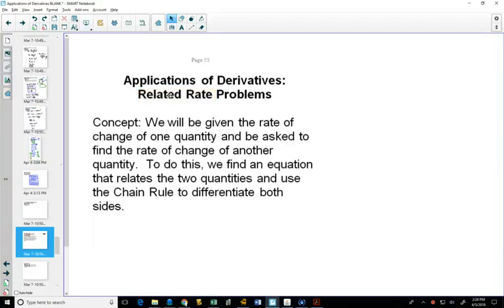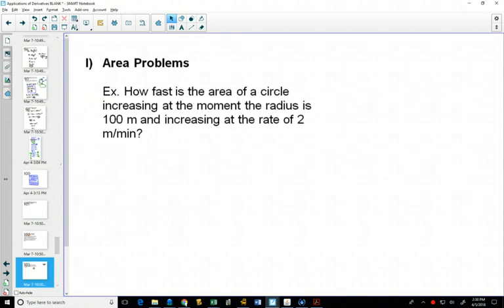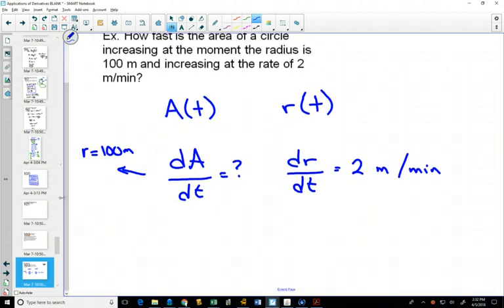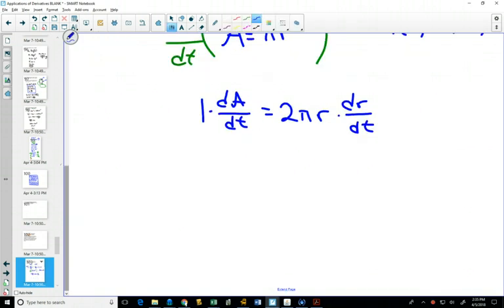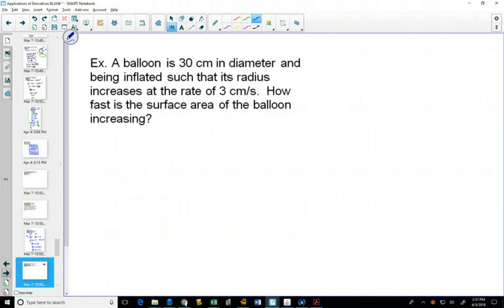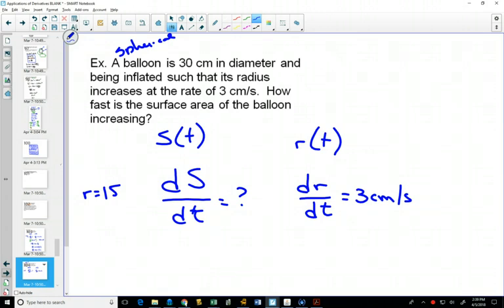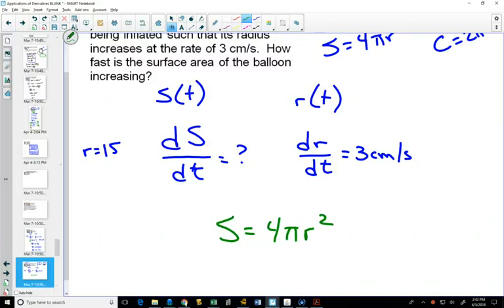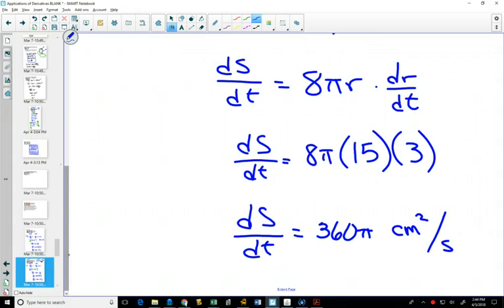45S Related Rate Problems Area